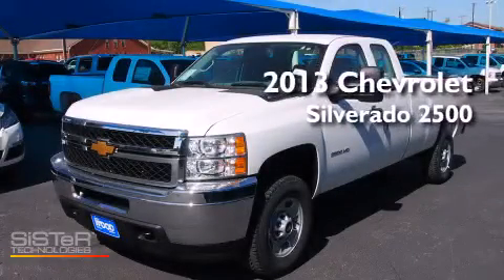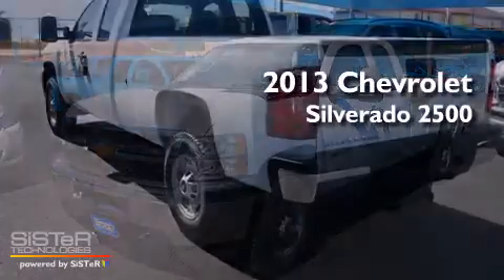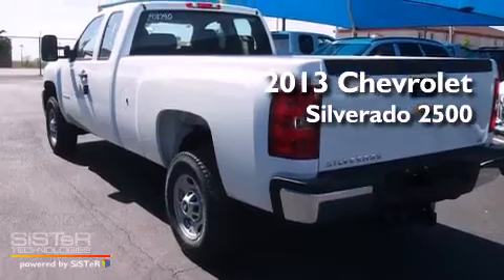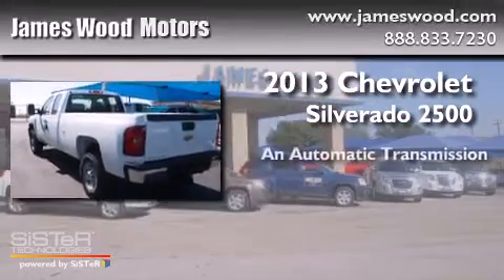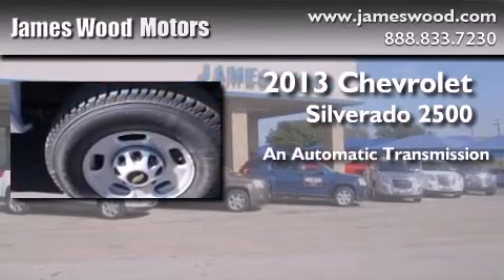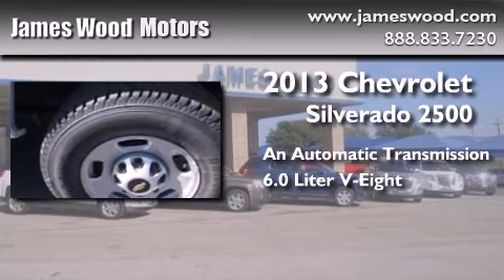2013 Chevrolet Silverado 2500HD Denton TX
We've been honored to serve the Decatur TX area , we promise that your experience at our dealership will exceed your expectations ! Year : 2013 Make : Chevrolet Model : Silverado 2500HD Engine : 6.0L 8 Cyl. Fuel Injected Flex Fuel Trans . : Automatic Exterior : Summit White James Wood Motors US Hwy 287 South Decatur , TX 76234 Welcome to James Wood - your source for quality new and used cars from Buick , Cadillac , Chevrolet , GMC , Hyundai , and Pontiac . With two north Texas locations to serve you - Decatur and Denton - our new new used car sales force is ready to assist with your next new or used car purchase . We have a large inventory of new and used cars ready for delivery today . Proudly serving the Dallas and Fort Worth Metroplex ! The James Wood Auto Group's business philosophy is to provide our customers with quality Chevrolet , Pontiac , Hyundai , Buick , GMC , and Cadillac cars , trucks and SUVs , but also provide great value and service . We are celebrating 30 years in the automotive business in the Dallas - Ft . Worth , Texas area , and it is our policy to treat every visitor that enters our Chevy , Pontiac , Buick , GMC , Hyundai , and Cadillac dealership doors as an honored guest without exception . The bottom line is we work hard every day to provide a friendly and professional sales experience for the car or truck buyer , quotes Mr . Wood . Every customer deserves that and we guarantee that you'll find it at the James Wood dealerships . 2013 Chevrolet Silverado 2500HD Decatur TX